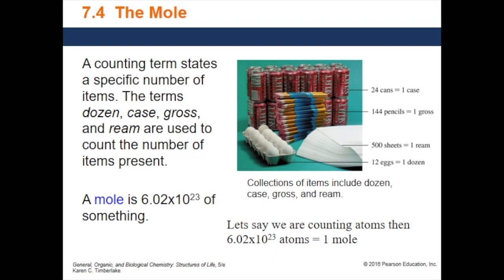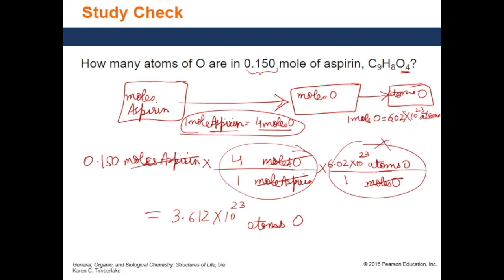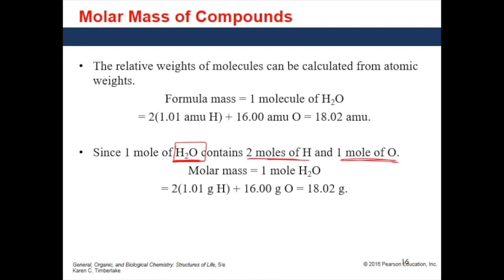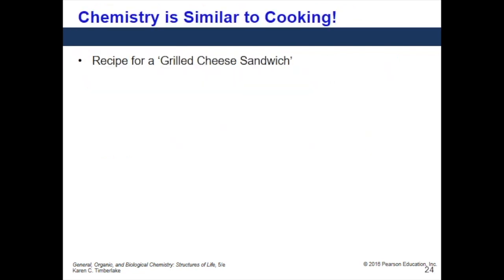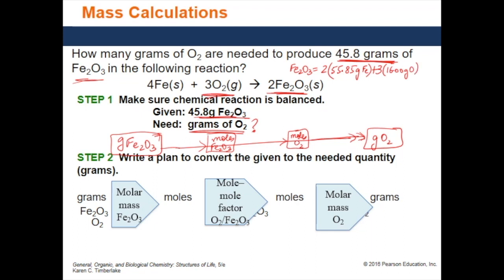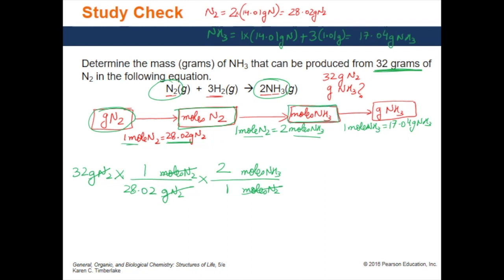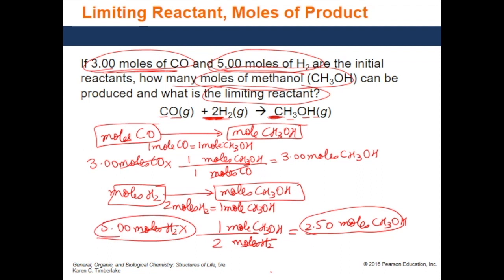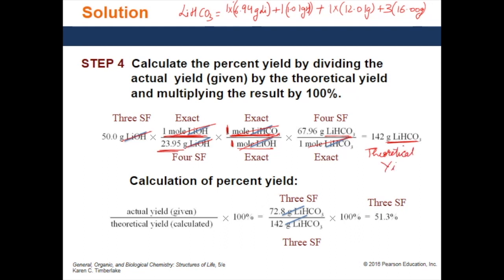Updated Chemical Quantities (moles / Stoichiometry / limiting reagent)_